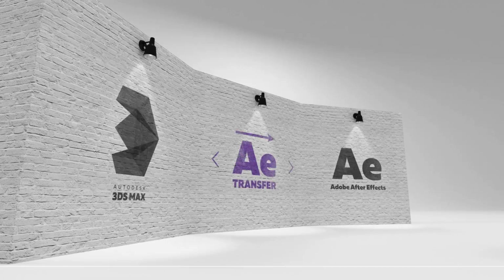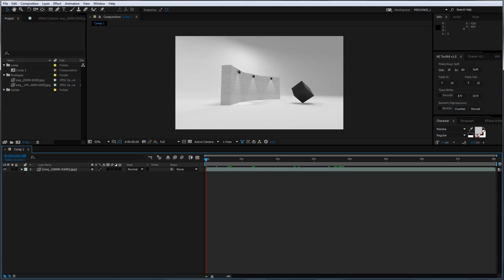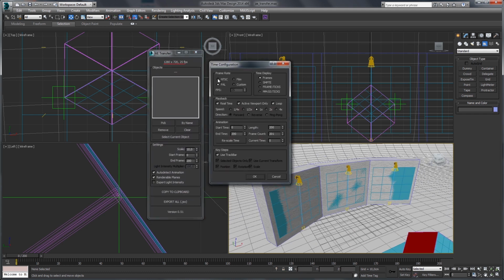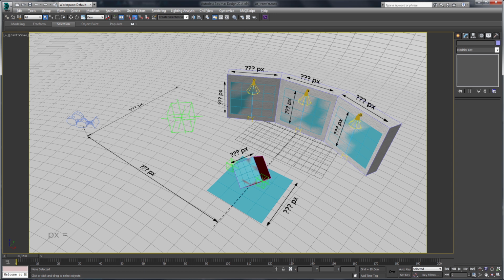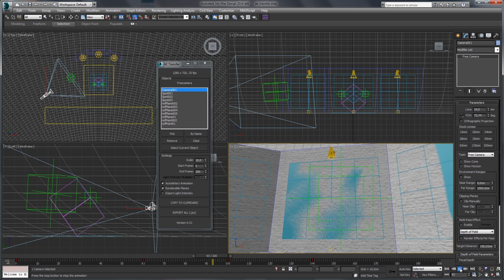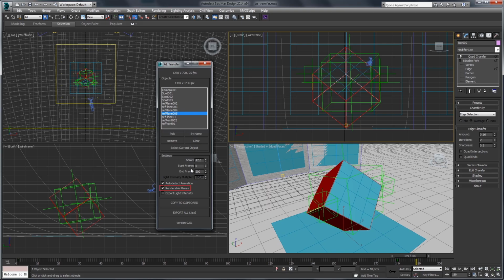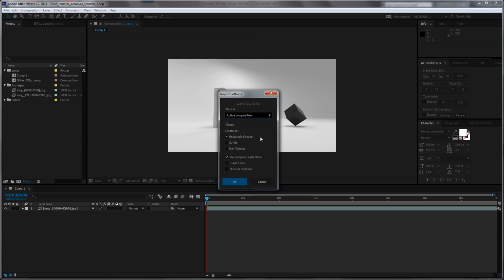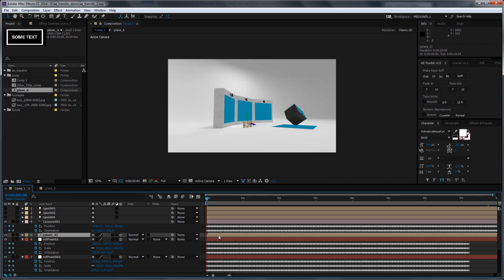AE Transfer v1.0 for 3ds Max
AE Transfer is the script for Autodesk 3ds Max, that allows you to export object parameters to Adobe After Effects.